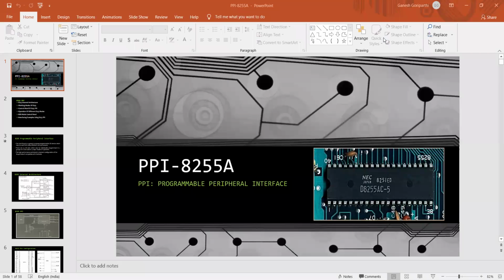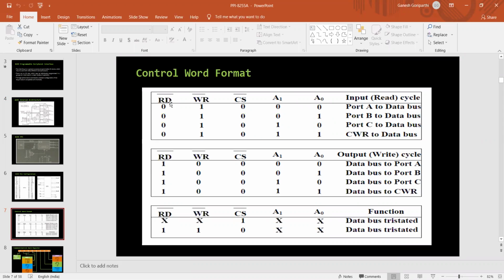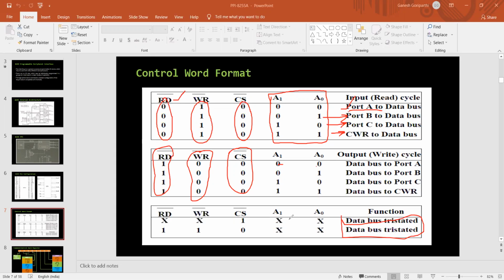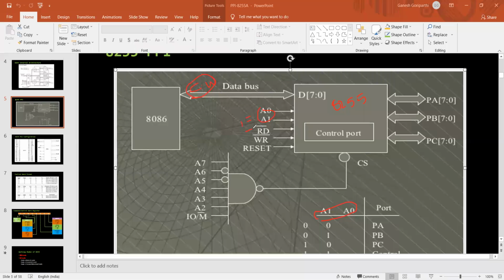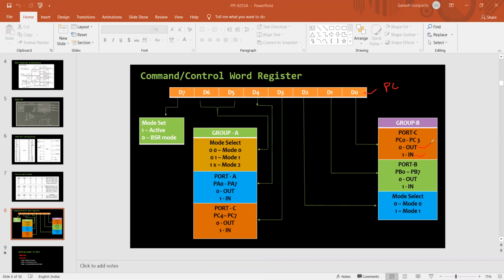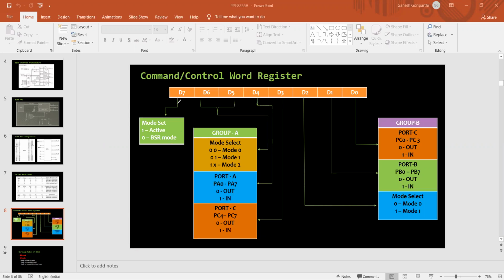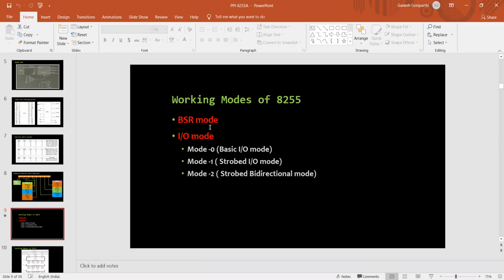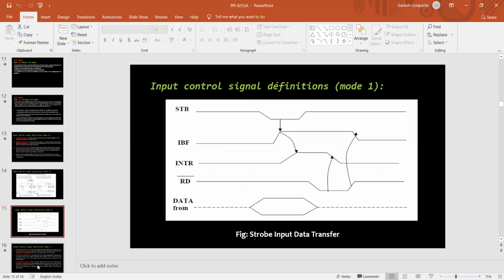8255 command word